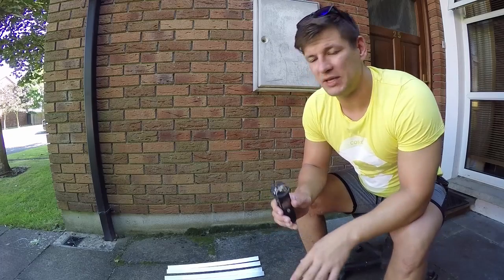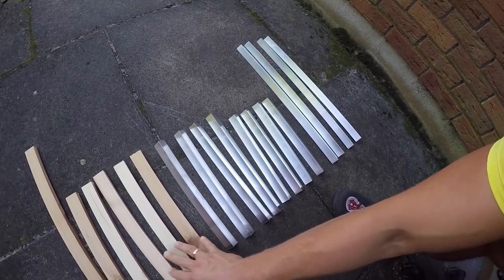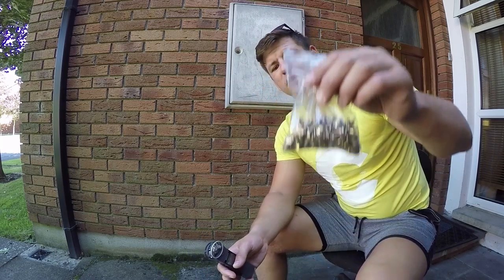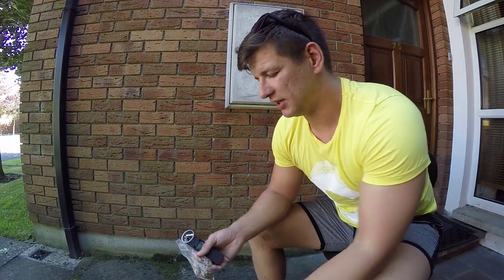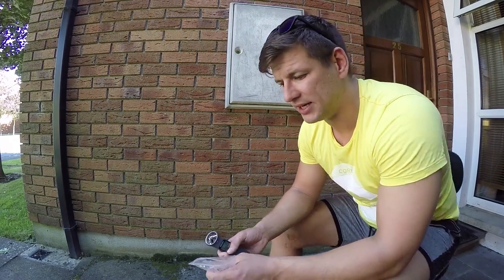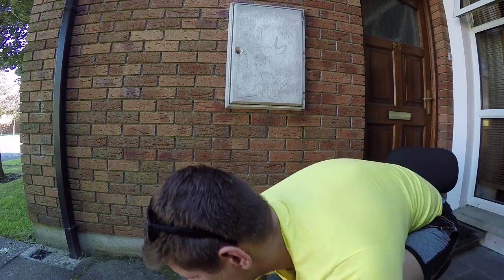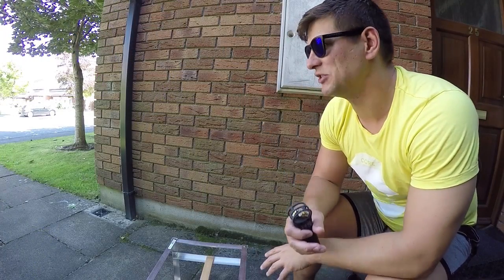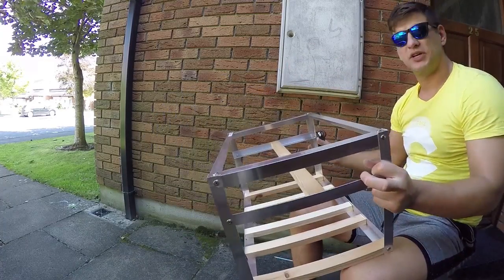How to build your 6gpu ethereum mining rig OPEN AIR frame for mining ether!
How to build your ethereum mining rig OPEN AIR frame for mining ether!

Rig is built from aluminium angle and some wood. Parts needed fro standart size frame built:
4x55cm aluminium angle
4x35cm aluminium angle
4x30cm aluminium angle
1x55cm wood
5x35cm wood

Guntis Vitolins is an expert in video marketing, information marketing and Network Marketing. If you are looking to drive traffic to your business with YouTube check out Guntis tutorials to help you become better! If you are not, check out Guntis tutorials to help you create a better YouTube Channel for more viewers and subscribers and you business explosure!